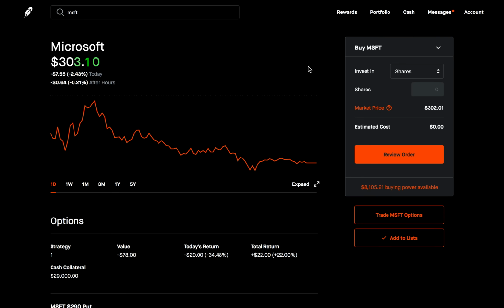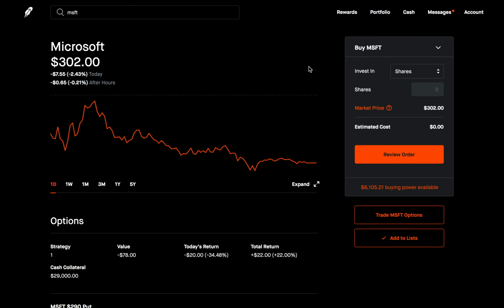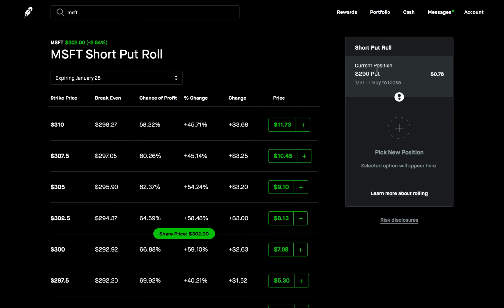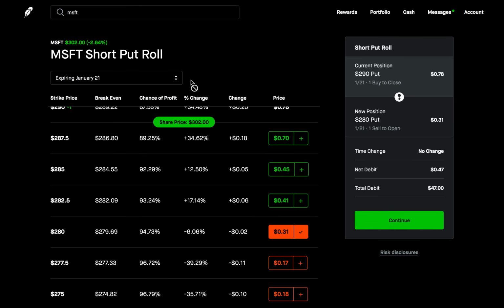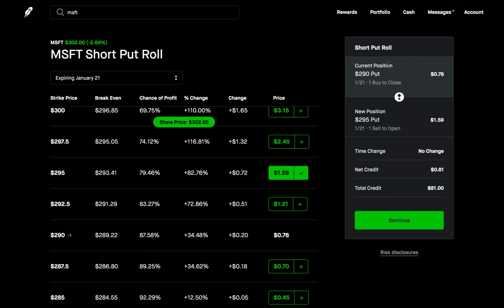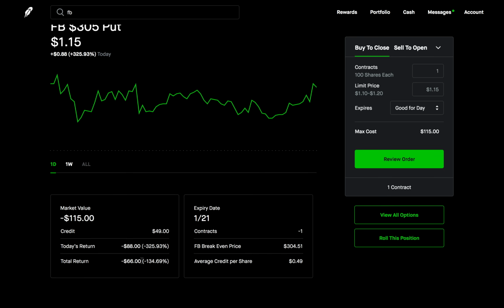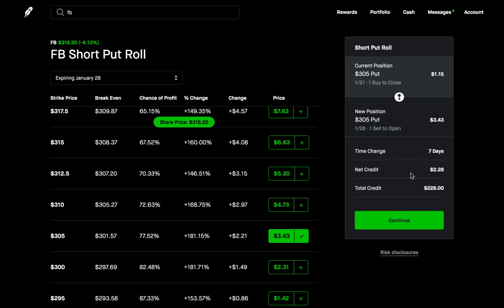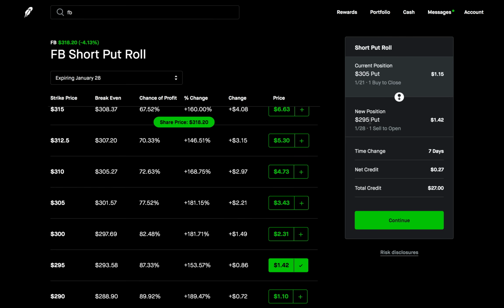ROLLING OPTIONS ON ROBINHOOD TUTORIAL 2026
In today's video I want to talk about Robinhood's new rolling options feature. There are 3 different types of rolling when it comes to rolling options and I will show you an example of when and how you could use each. Rolling an option can be very beneficial and can help you make and save a lot of money when trading options.